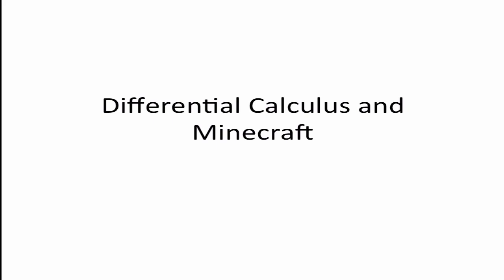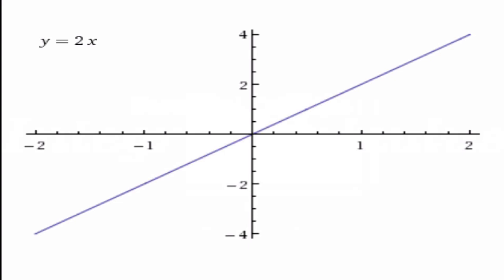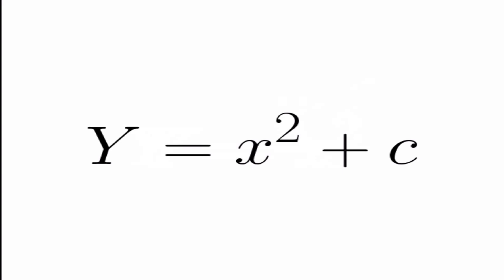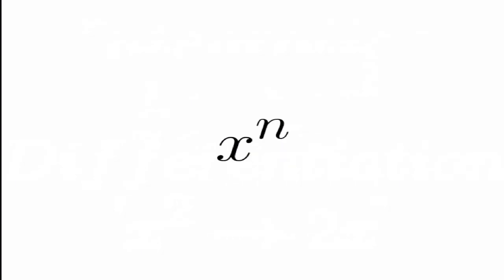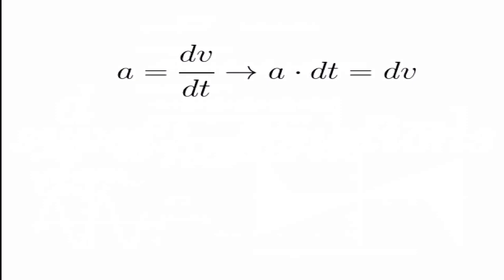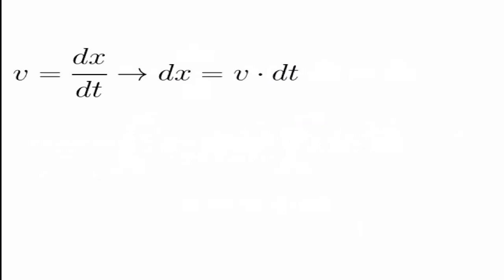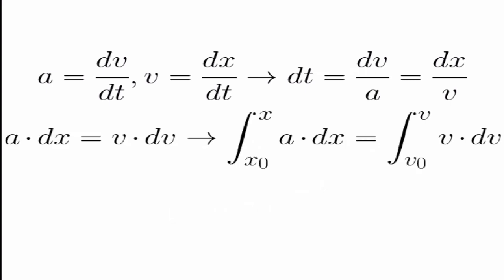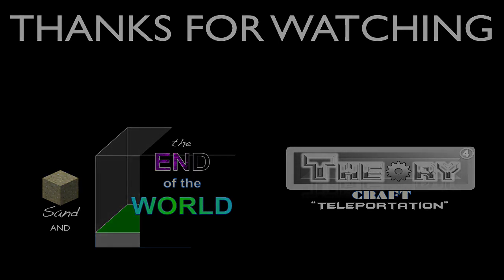Differential Calculus and Minecraft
Hey Guys!

Ever wanted to know the super duper advanced stuff about minecraft? Well the only way to know is by taking a look into differential calculus. Take a peak at this video to find out more!

I hope you learn a thing or two!
~Sancarn